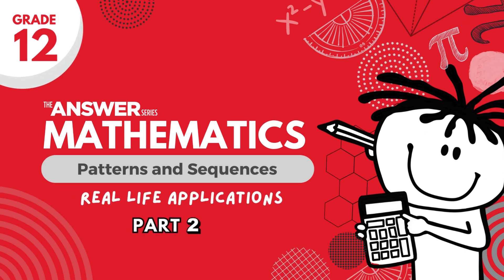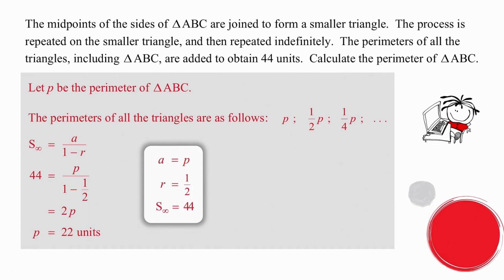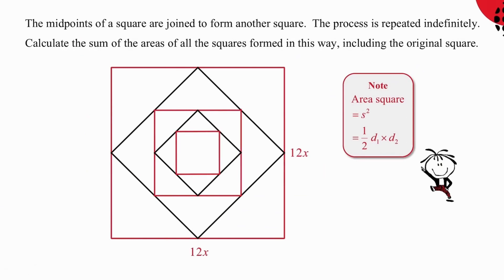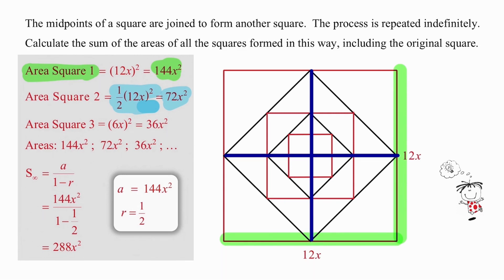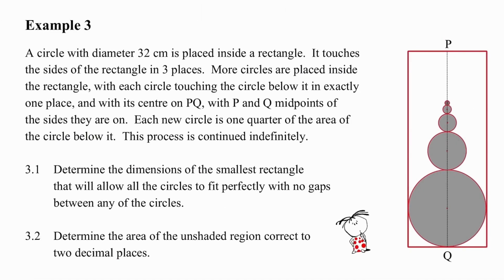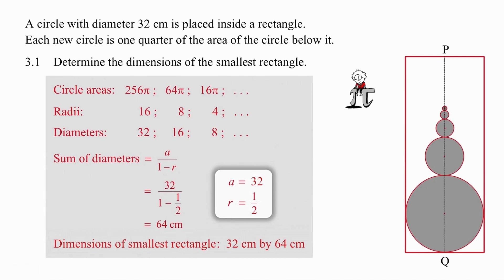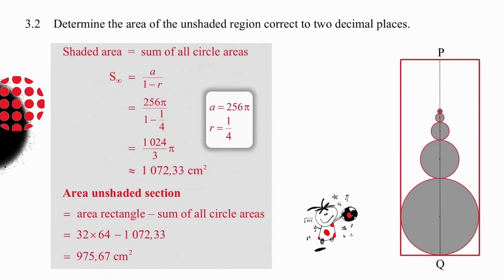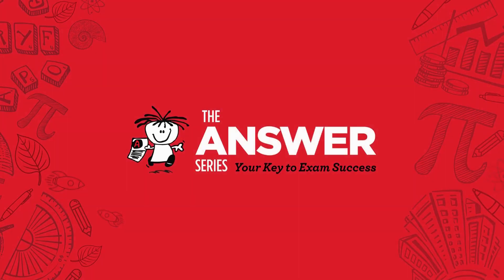GRADE 12 MATHS PATTERNS & SEQUENCES – Real Life Application (PART 2) #19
Understanding how to apply knowledge of basic geometry and measurement from Paper 2 to the solution of problems in Paper 1 that require an understanding of infinite geometric series.

• Page 7: General Application – Questions 6, 7, 10 - 14
• Page 29: DBE 2019 P1 – Question 3.2